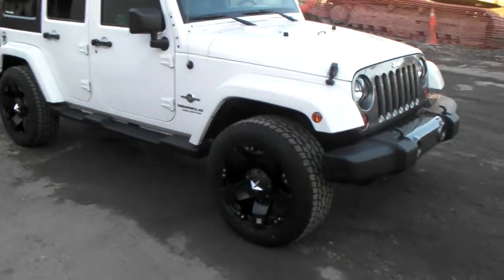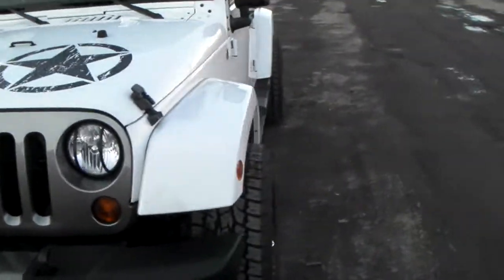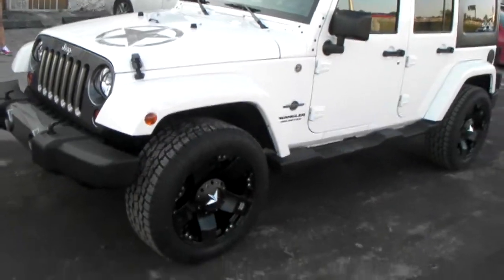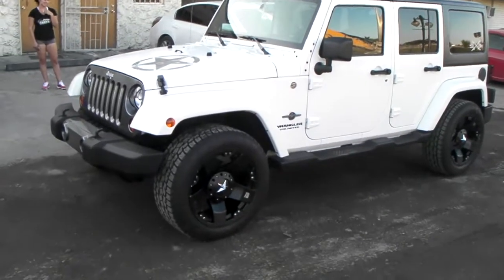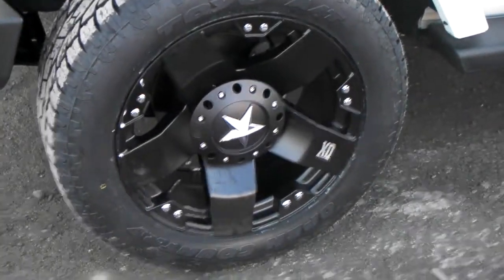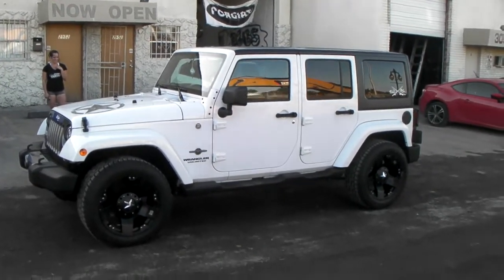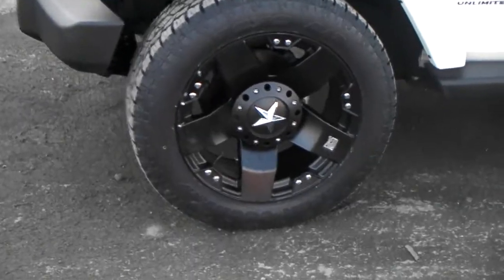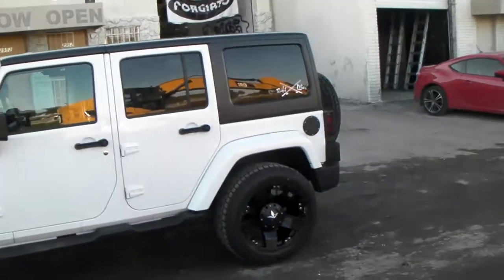DUBSandTIRES.com 20 Inch XD Series XD775 Rockstar Matte Black 2013 Jeep Wrangler Off Road Rims Miami